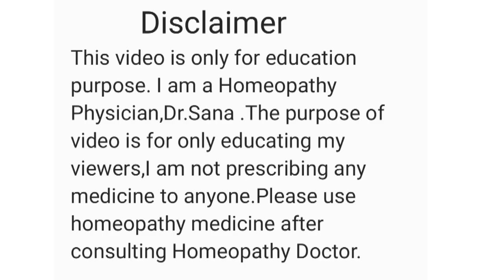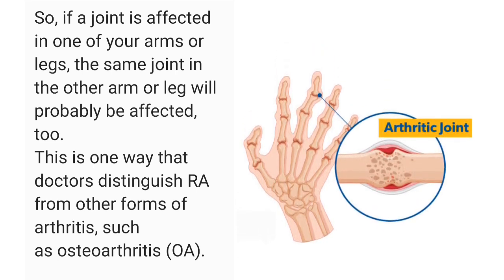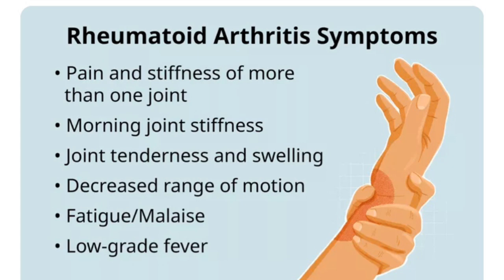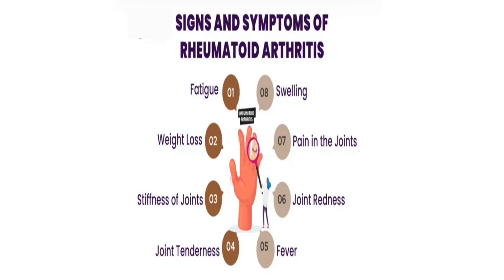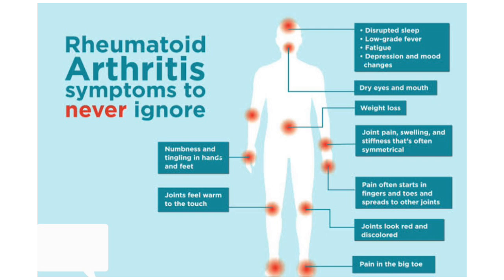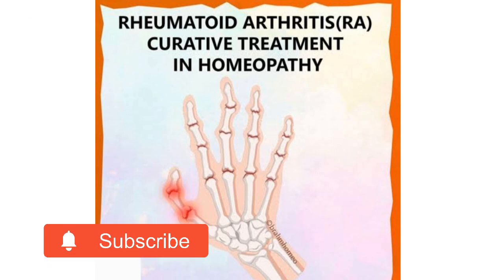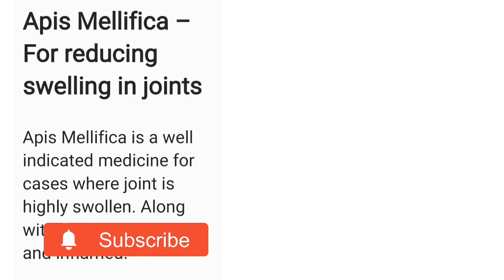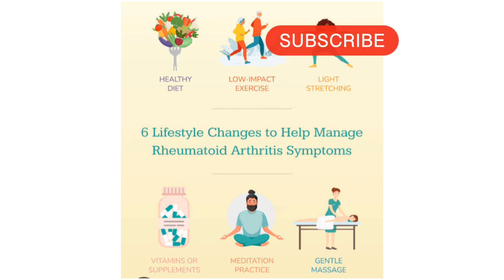Rheumatoid Arthritis - Homeopathy Treatment